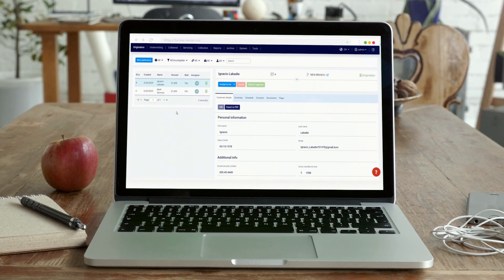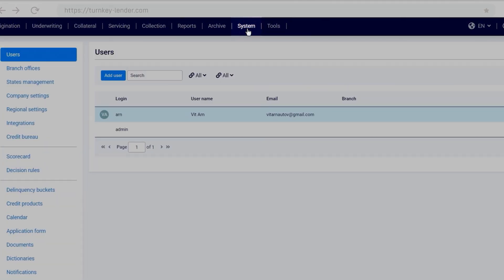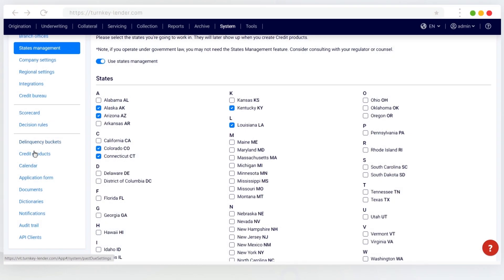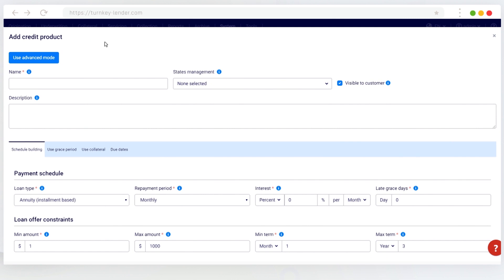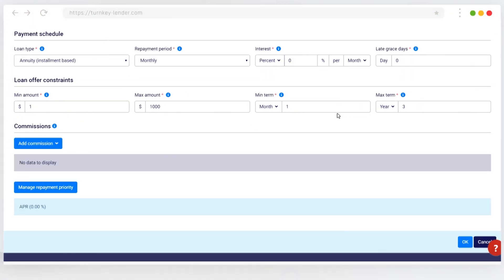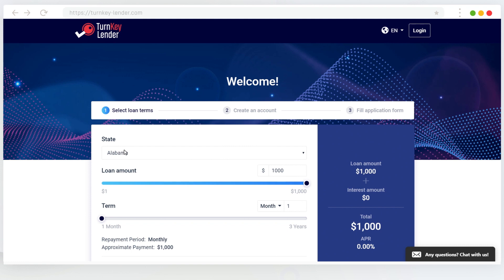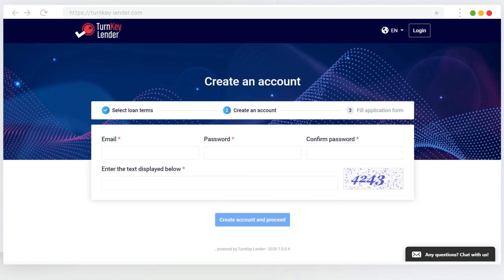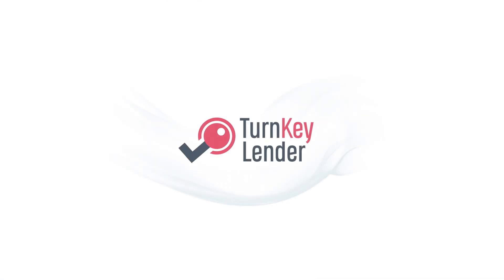How to Create and Use Promo Codes in TurnKey Lender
Learn how to create and use promo codes with the Turnkey Lender system. Here is a step by step break down that takes you from creation and implementation of promo codes through our system.